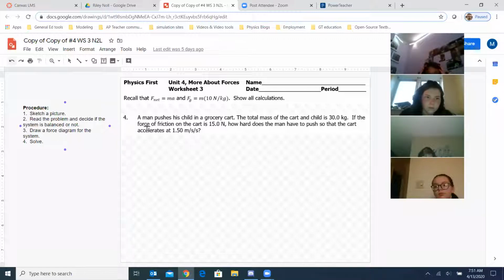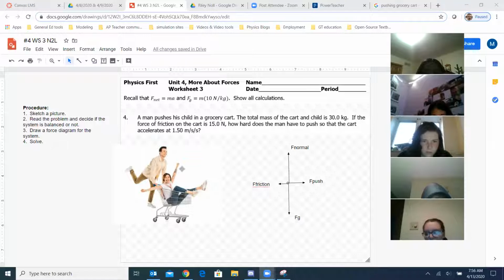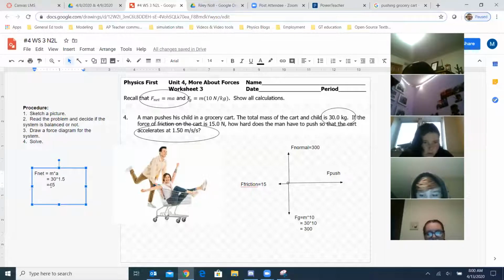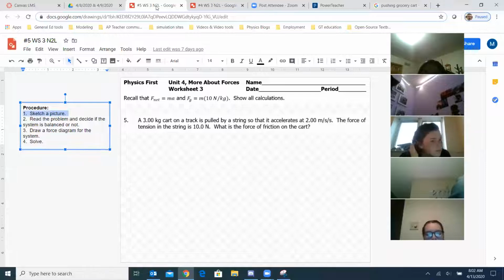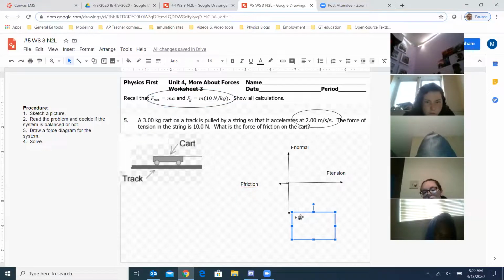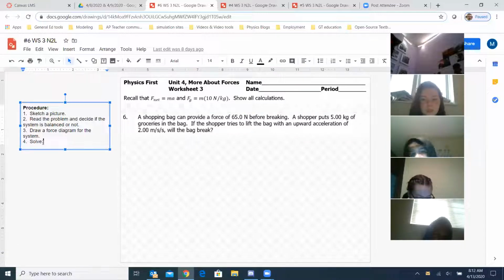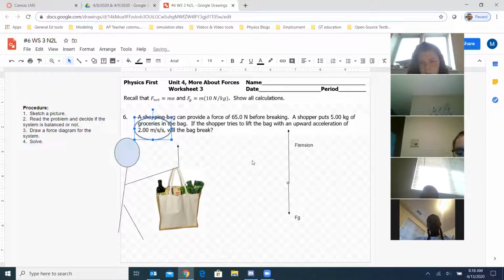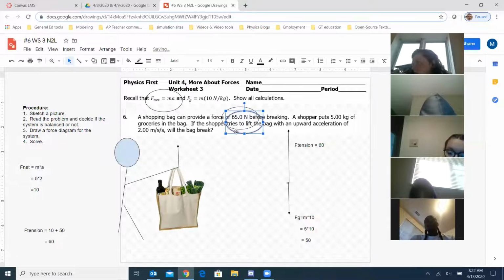Newton's 2nd Law (#3-6 period 1)